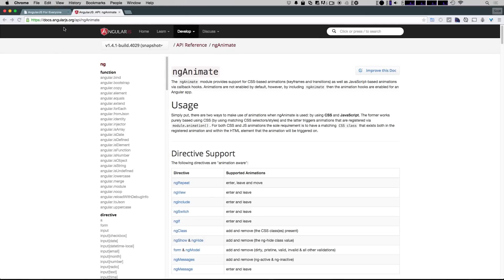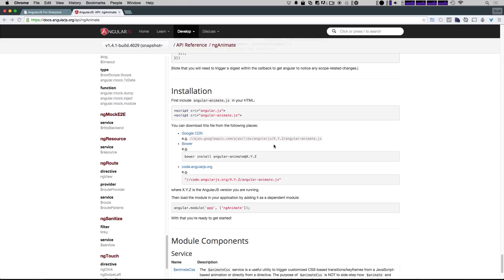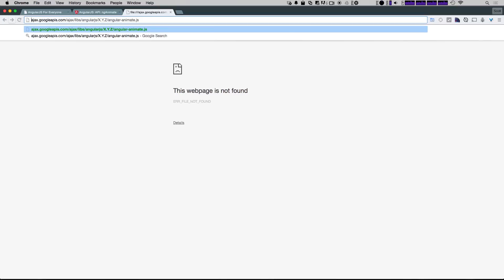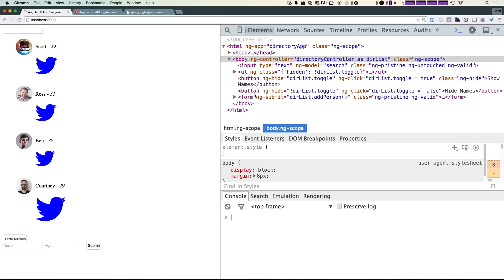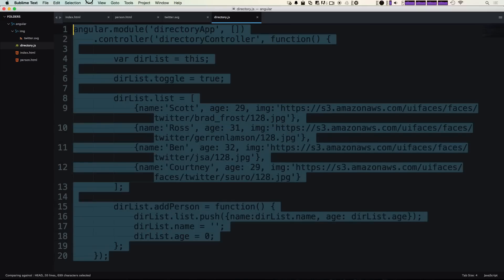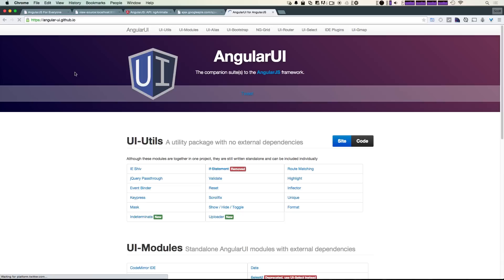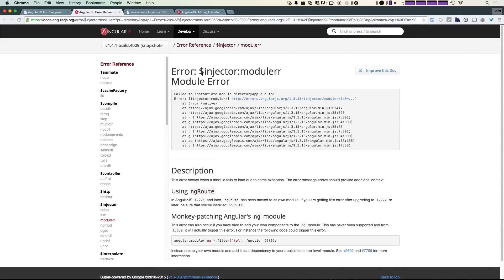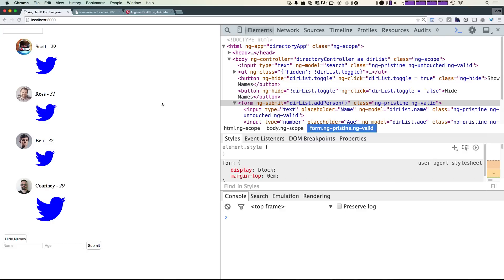AngularJS For Everyone Tutorial #12 - Adding External Modules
Here we show you how to add an additional module for Angular called ngAnimate. This module applies classes when modifying your data to write transition or animation CSS off of.

HTML is great for declaring static documents, but it falters when we try to use it for declaring dynamic views in web-applications. AngularJS lets you extend HTML vocabulary for your application. The resulting environment is extraordinarily expressive, readable, and quick to develop.